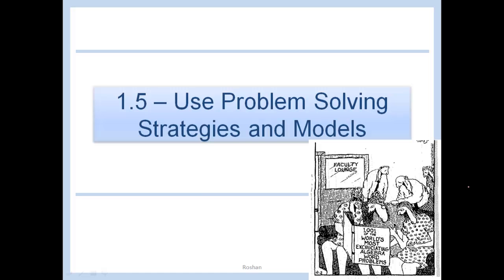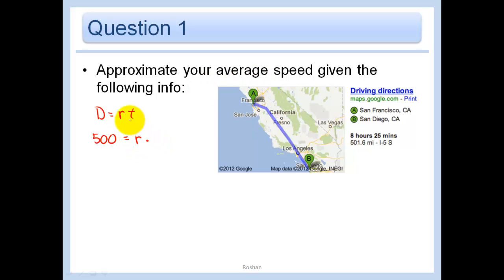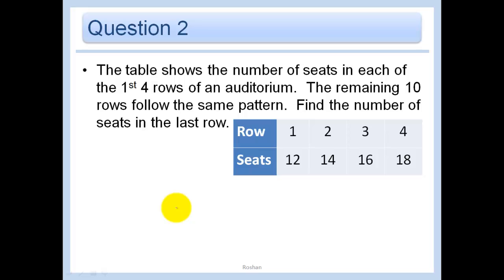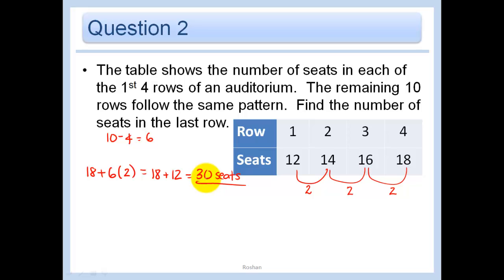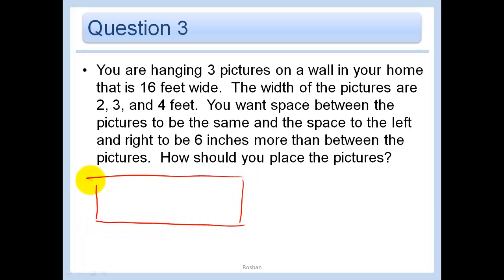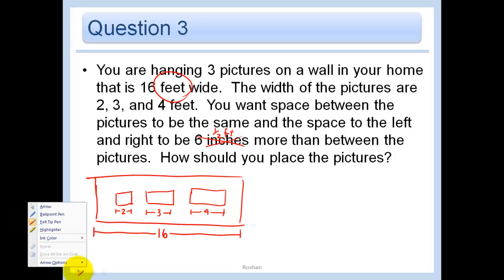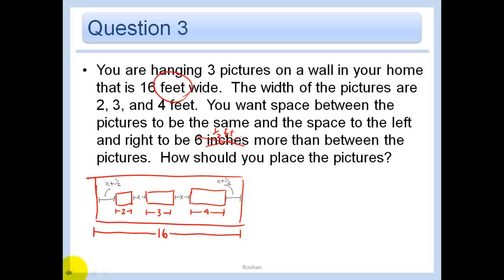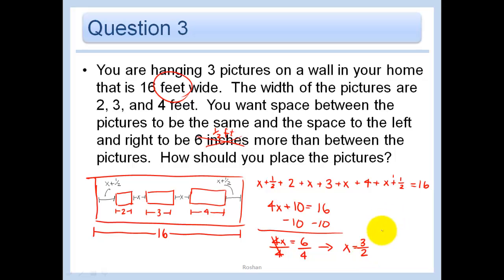1.5 - Use Problem Solving Strategies and Models